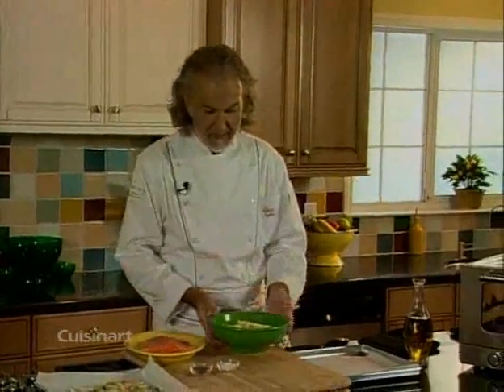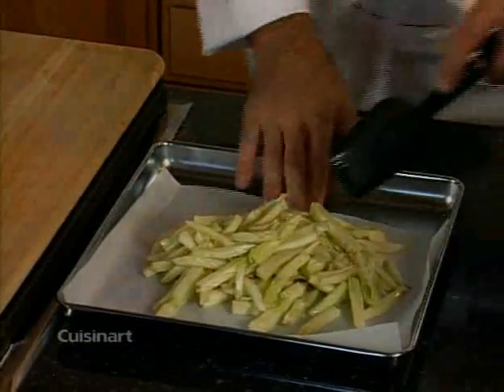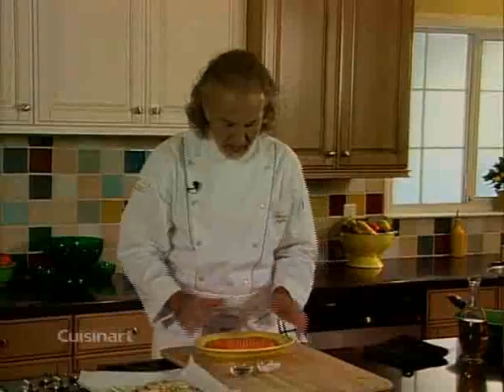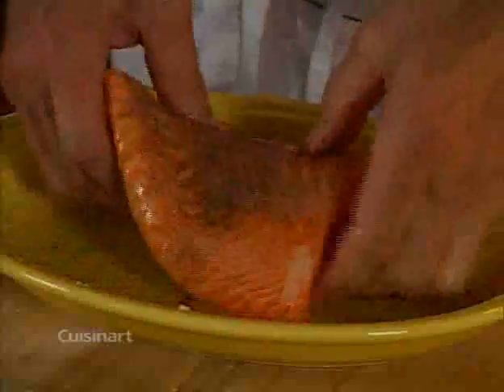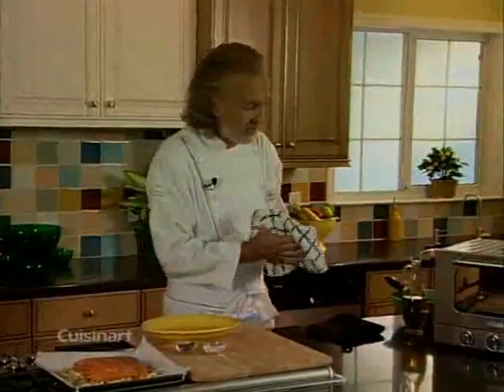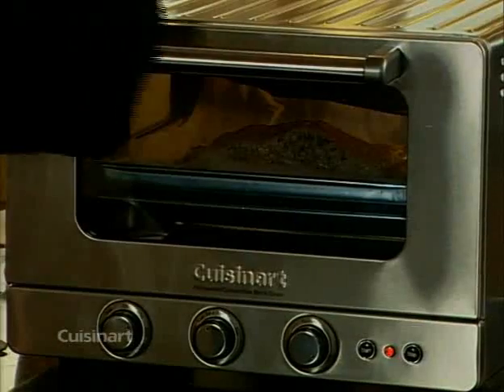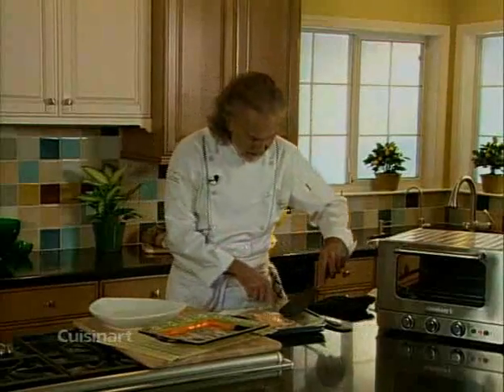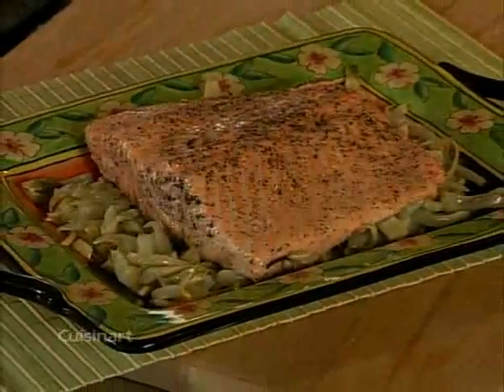Cuisinart Simply Roasted Salmon and Fennel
This great salmon dish is made with a fabulous combination of only two ingredients! For a printable version of this recipe,